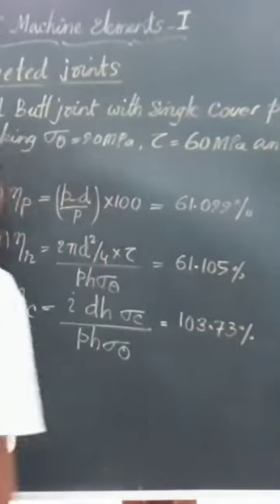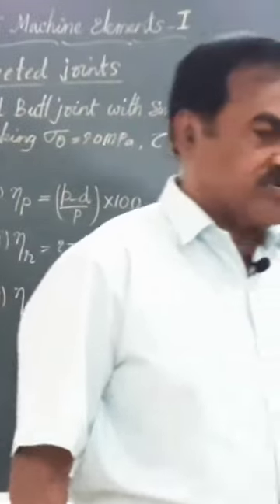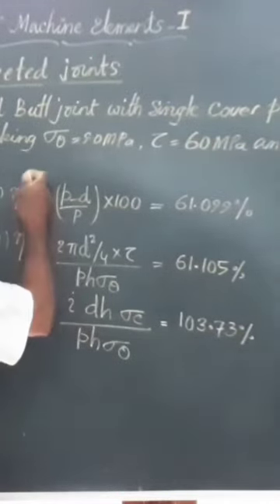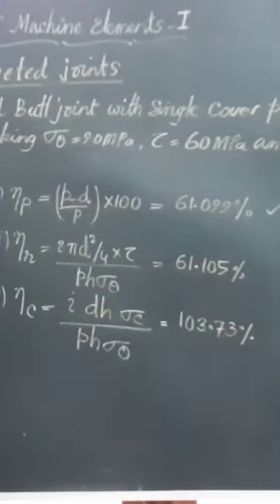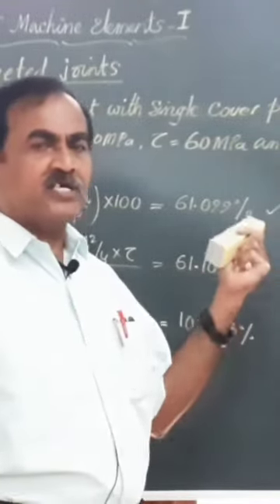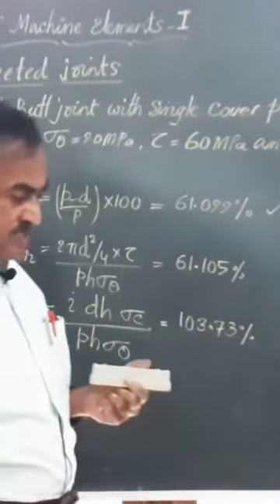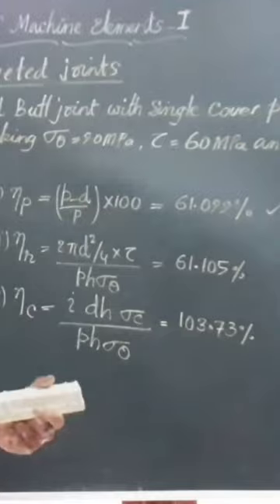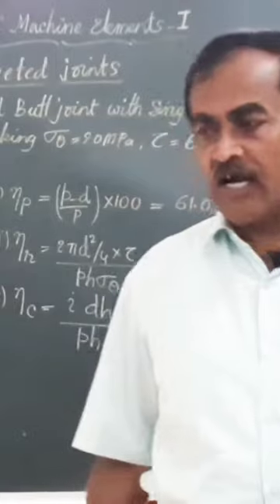mode of failure of riveted joint/ Machine Design/ DME/ viralvideo